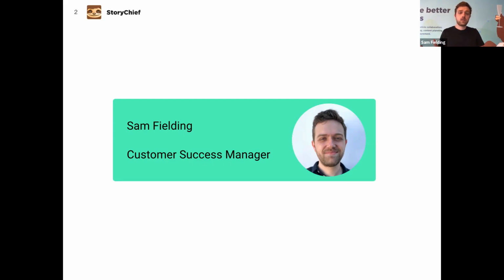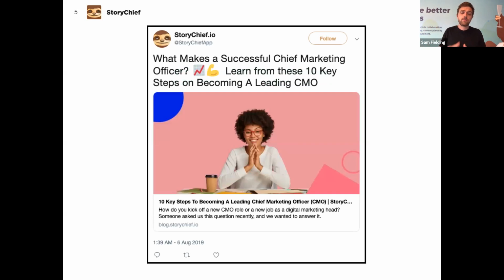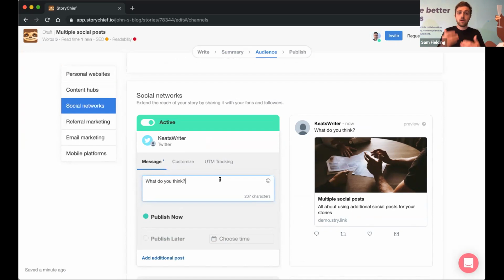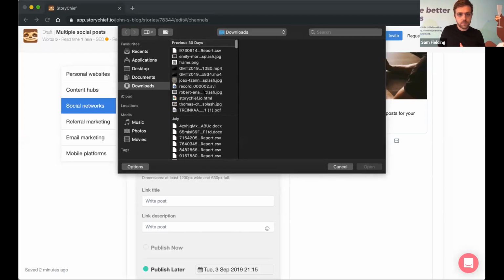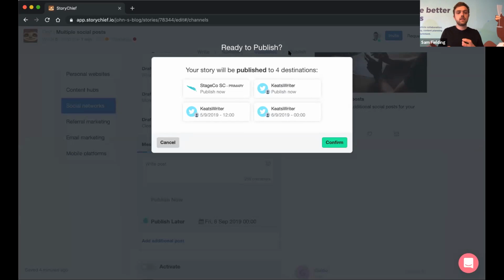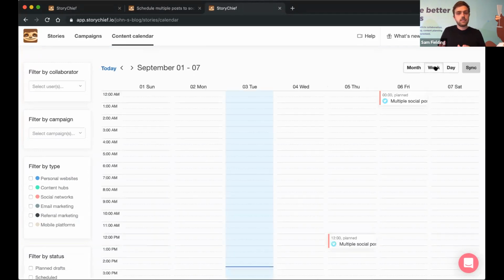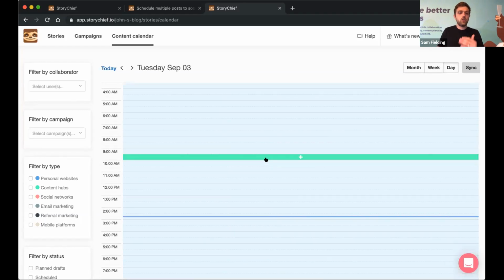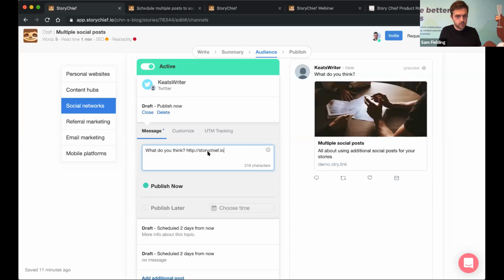Webinar: Schedule multiple posts to your social channels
Discover our new feature that will allow you to create multiple social posts about your story. Choose when you want to publish them and make each one unique with a different message, image, and more.

During the webinar we will be taking a look at this new functionality and how you can use it to bring more people to your stories.